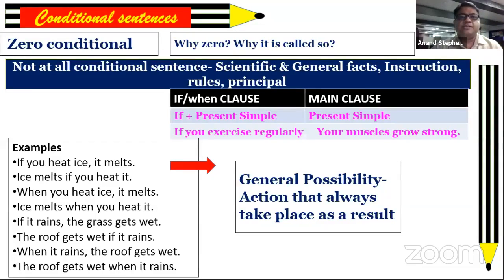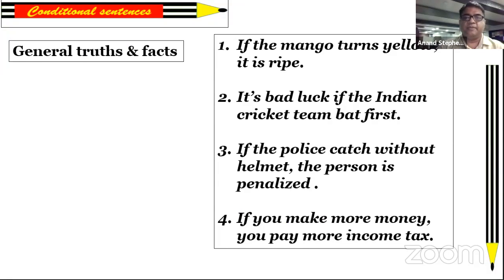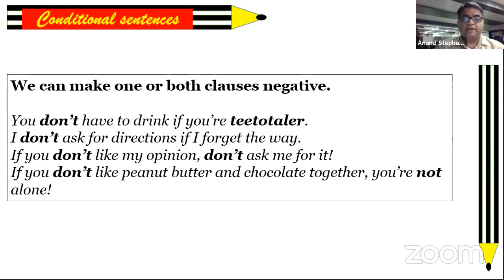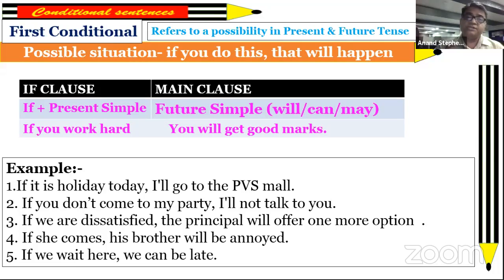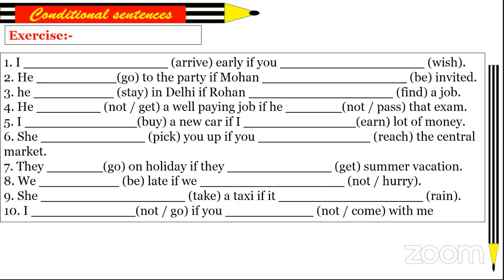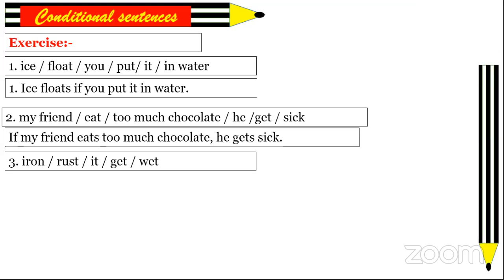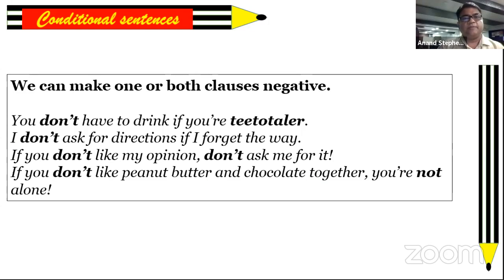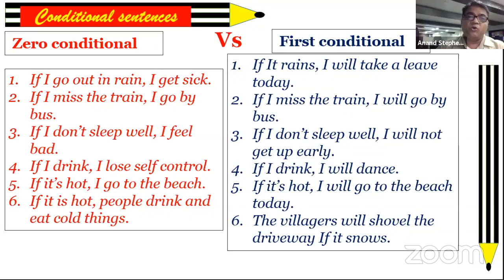Online Lecture by Mr. Anand Stephen | Topic- Conditional (Vol-2) Sentences | Pt. DDUMC Meerut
17, Mall Road, Meerut Cantt, Meerut
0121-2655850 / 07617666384